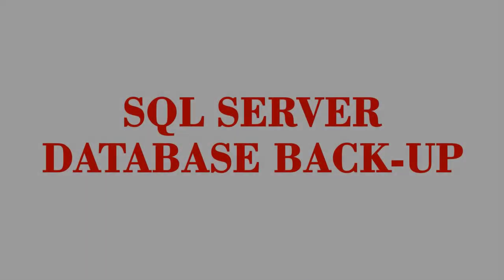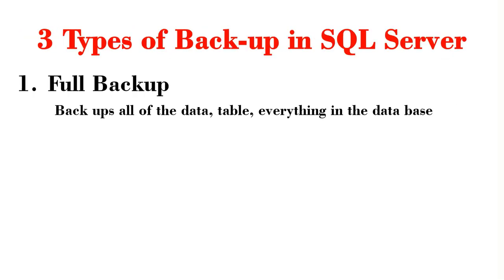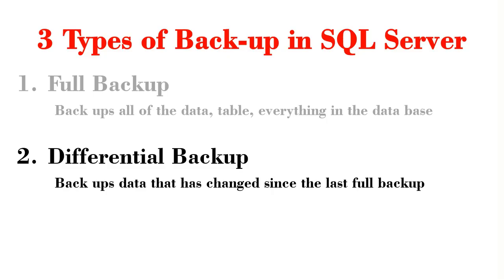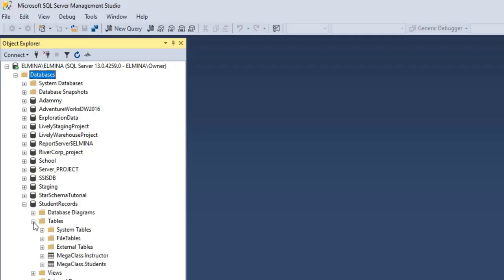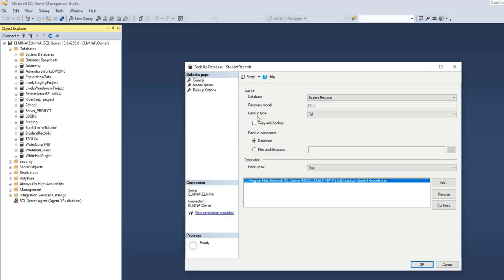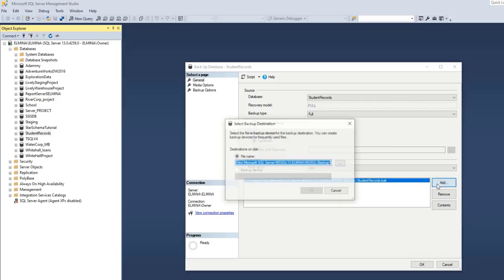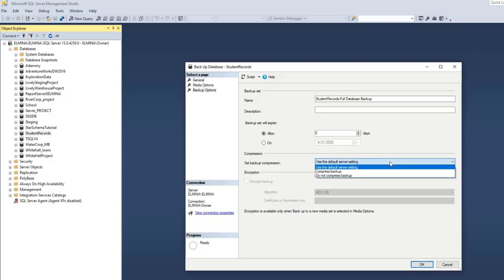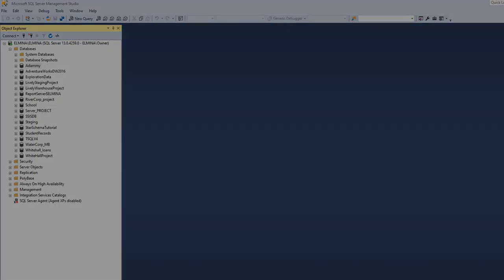How to BACKUP DATABASES in SQL Server Management Studio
This tutorial provides a step-by-step tutorial on how to back up databases in SQL Server Management Studio.
You will also learn the advantages of backing up databases and the type of database backups in SQL Server Management Studio.